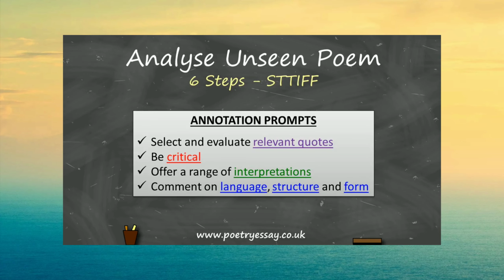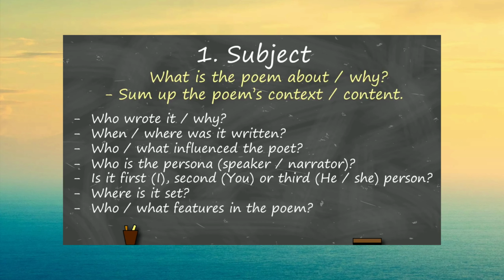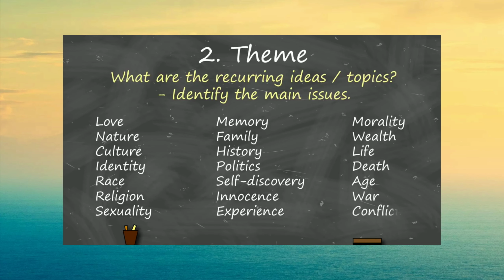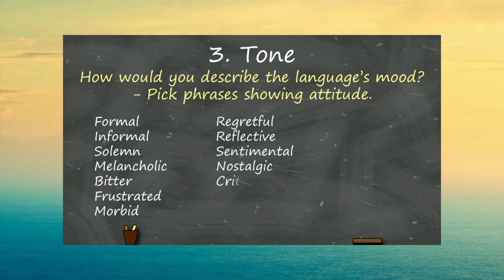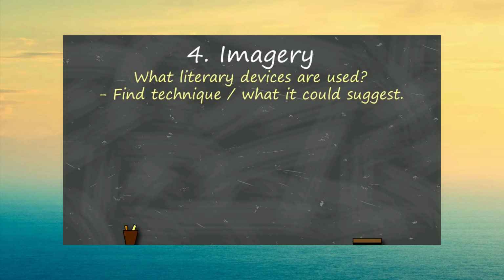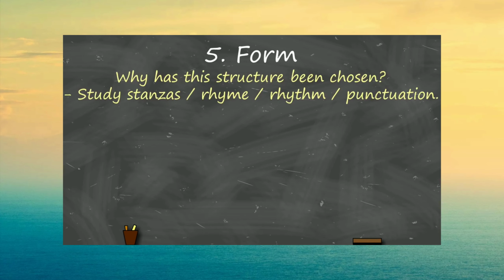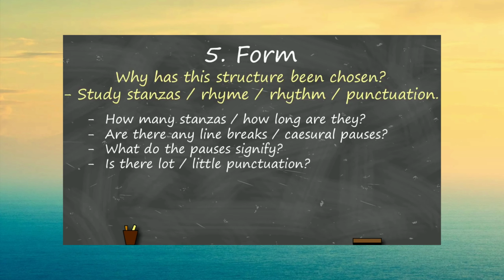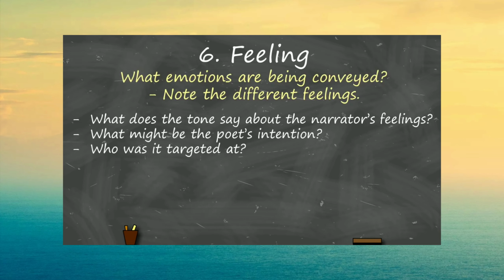Poem Bahasa Inggris SMA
119 bahasa inggris putu suhartana poem sman1 sukawati